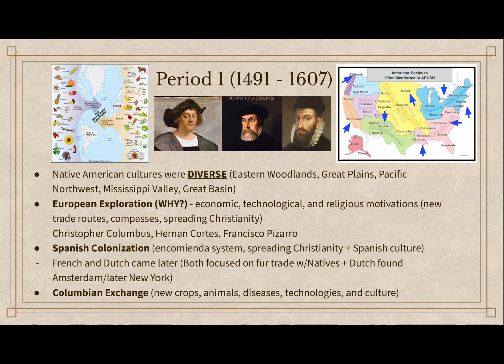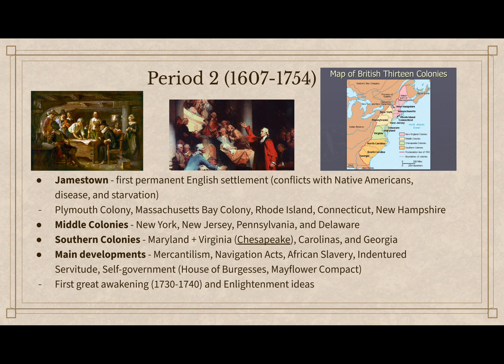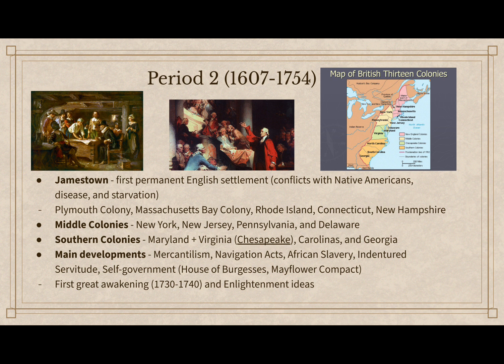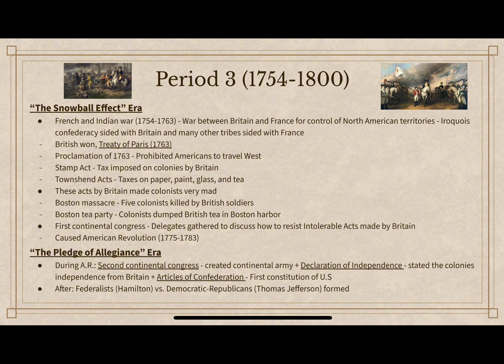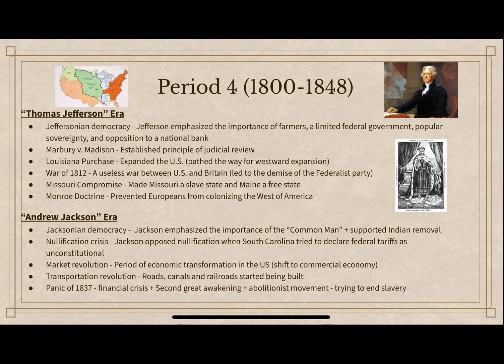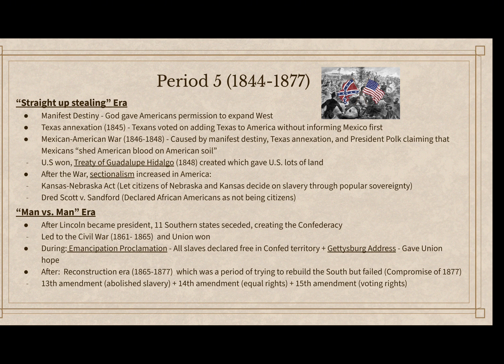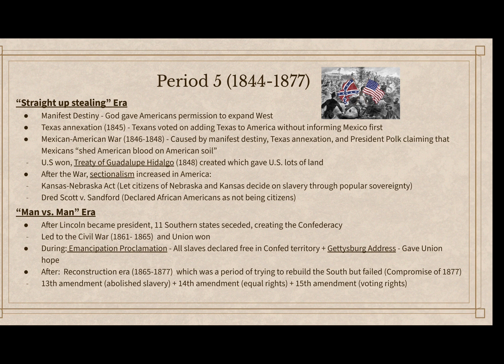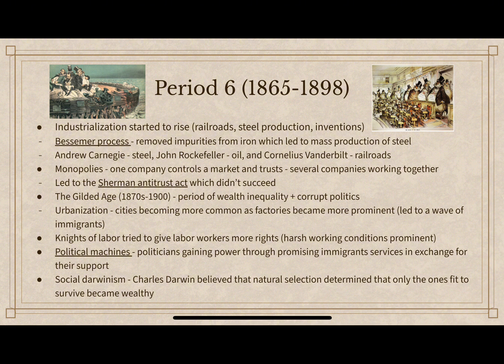APUSH 1-6 Review